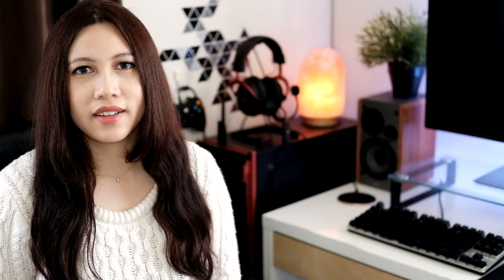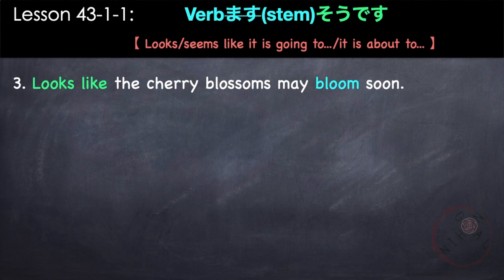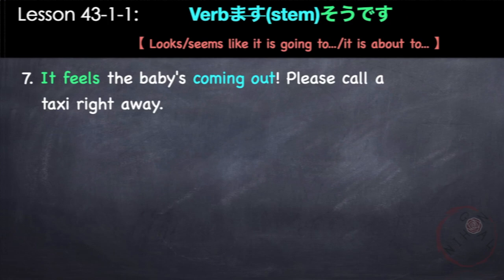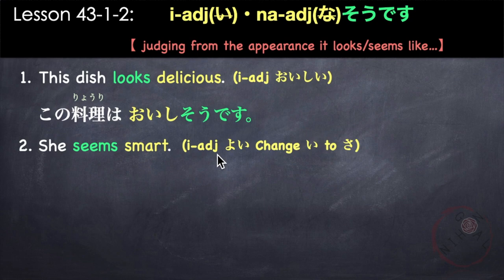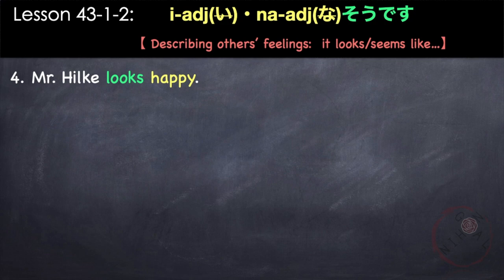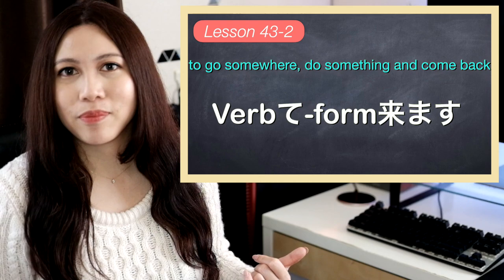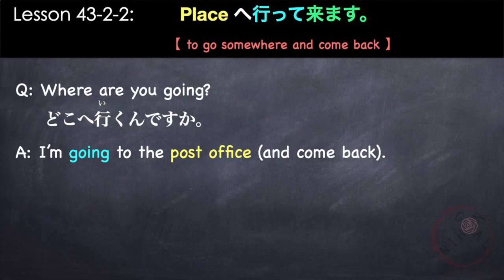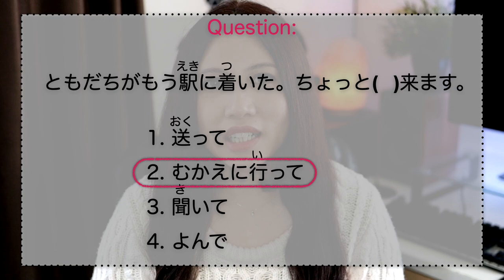Learn Japanese | Minna No Nihongo Lesson 43 Grammar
//TIMESTAMP:
0:00 Intro
2:07 looks like/seems like (verb) [.. そうです]
6:28 looks like/seems like (adjective) [.. そうです]
10:25 to do something and come back [.. て来ます]
11:46 to go somewhere and come back [.. へ行って来ます]
12:51 to go out and come back [出かけて来ます]